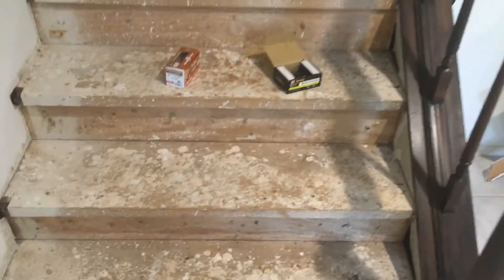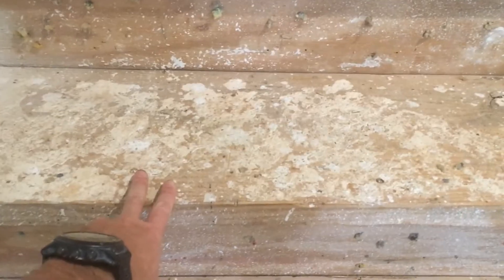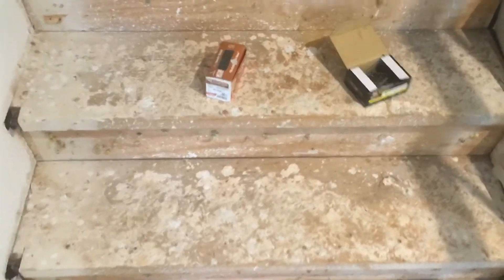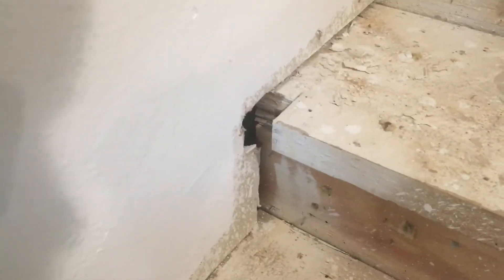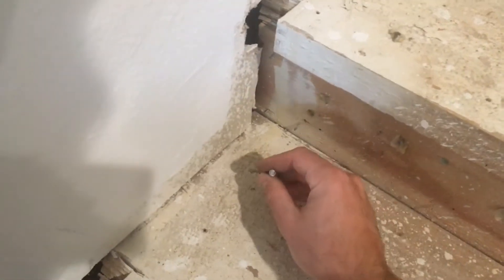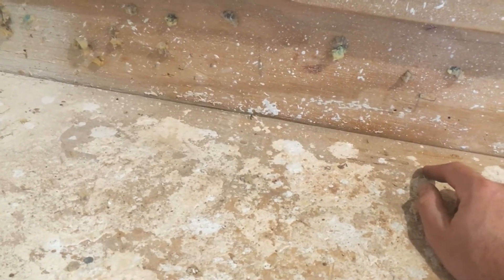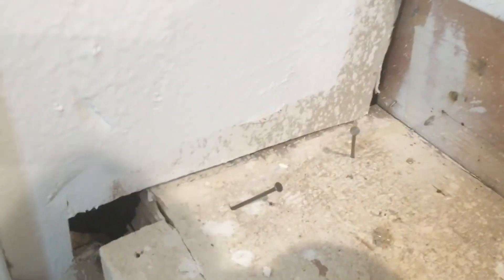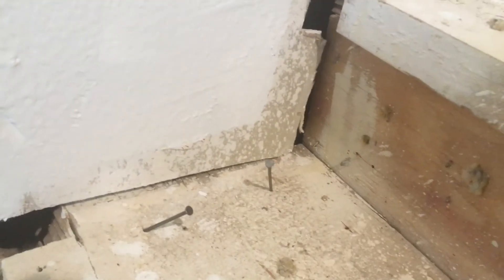How to stop noisy stairs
A breakdown of stair structure and some ways to stop stairs from being so noisy.